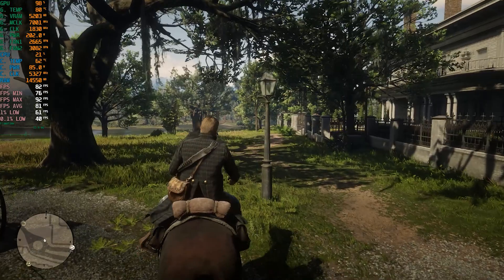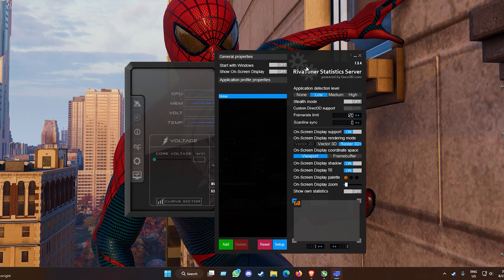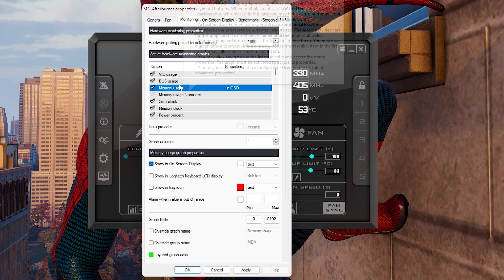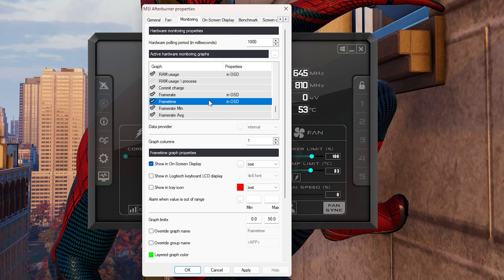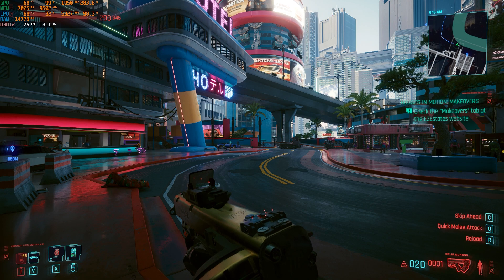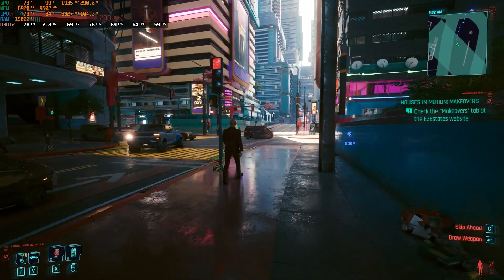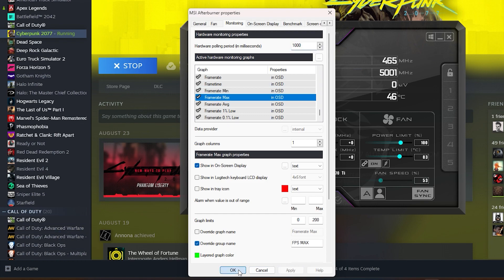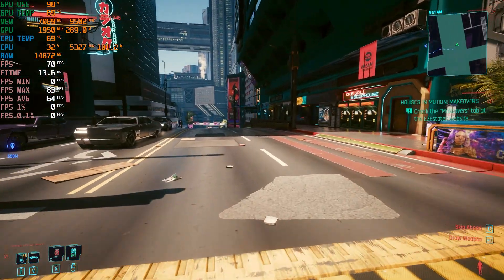How to Setup MSI Afterburner & On Screen Display | FPS, CPU, GPU USAGE & TEMERATURES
A quick video on how to download and install MSI Afterburner and get it setup for checking your FPS, GPU and CPU usage & temperatures inside your game. Additionally I have also shown how to customize the in-game overlay.

⏱Timestamps⏱
0:00 - Intro
0:17 - Download MSI Afterburner
0:52 - Installing MSI Afterburner
1:21 - First Launch of MSI Afterburner & RTSS
2:33 - Setting up On Screen Display
7:50 - How to start the Benchmarking
8:25 - Customizing the On Screen Display (Optional)
12:19 - Outro